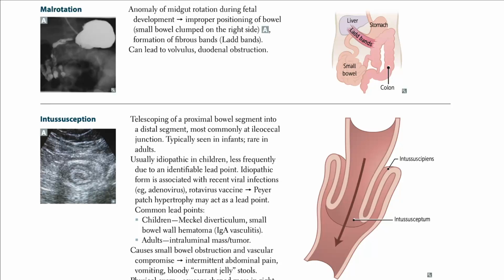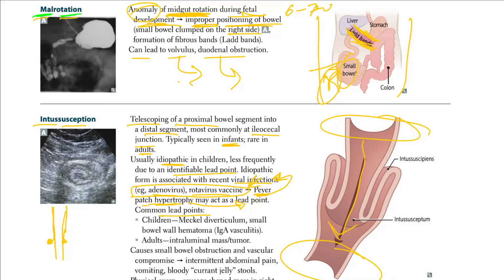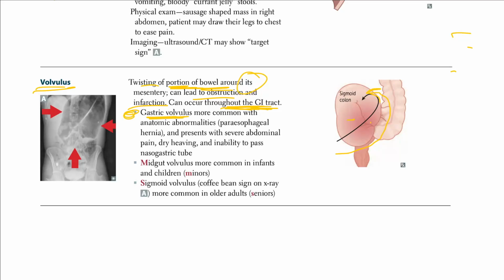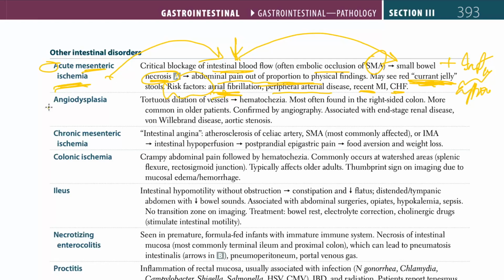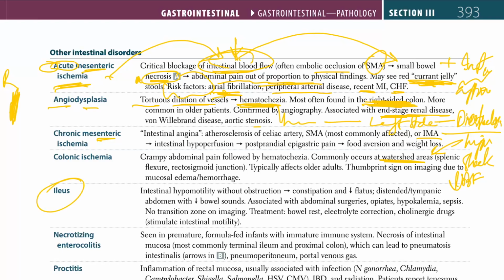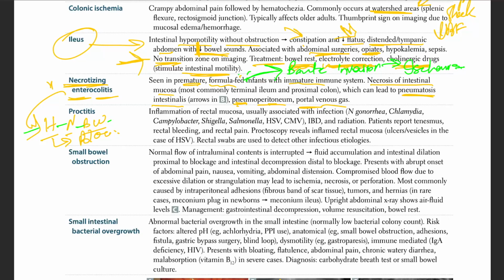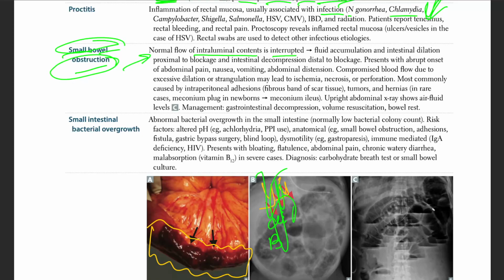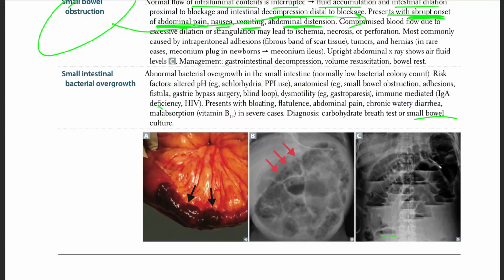USMLE - Intussusception & Malrotation & Volvulus | USMLE STEP 1